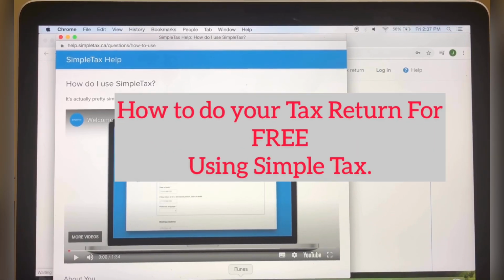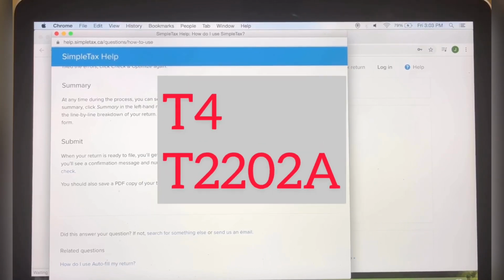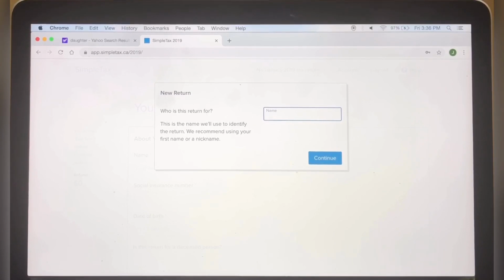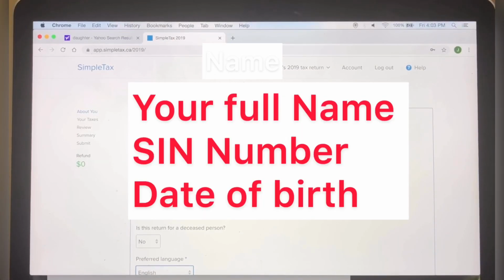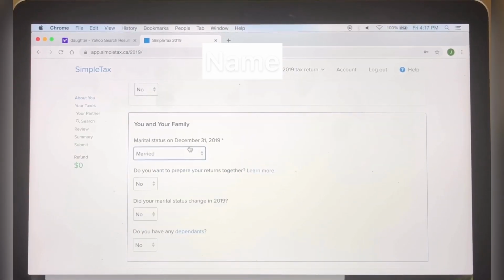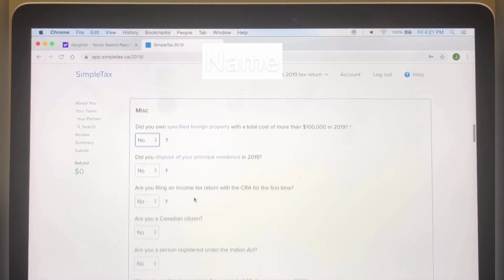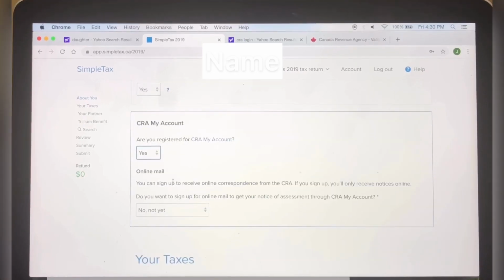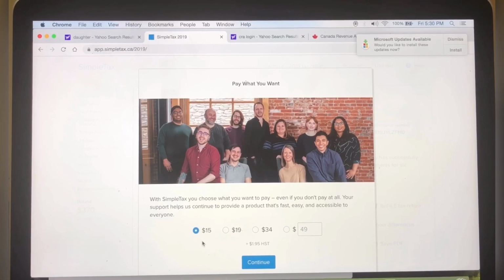How to File Your TAX RETURN for FREE? Using SIMPLE TAX (Canada) Online (Tutorial 2020).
In today’s video, I’ll be covering how to do your tax return for free using “SIMPLE TAX”. It’s tax season again which means you need to start preparing your personal tax return. The best way to save your money and also it’s easy to use and this software secure & Private. You can always get back to the search box by clicking on your taxes in the left -hand menu bar.
Try Simple Tax for free -